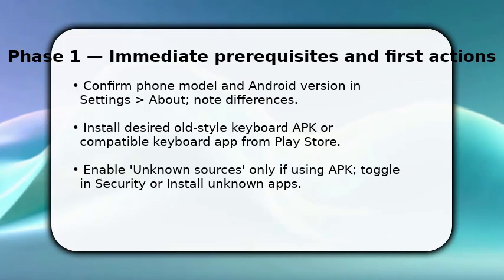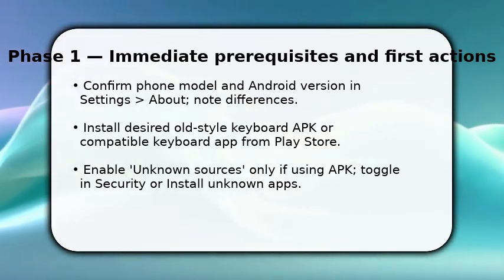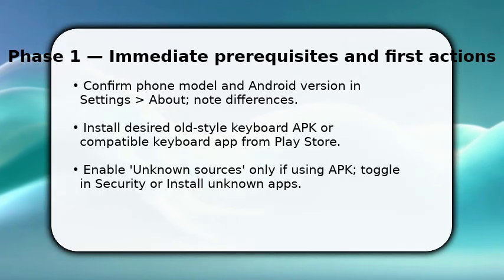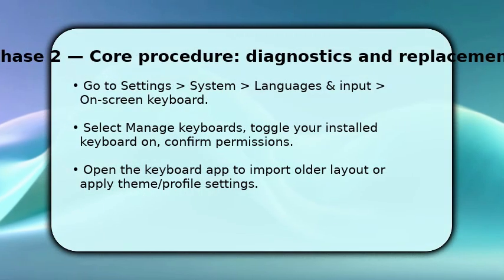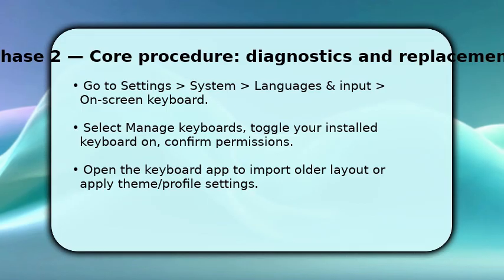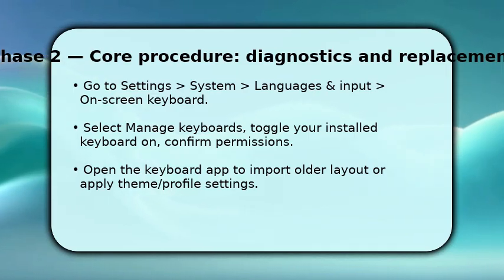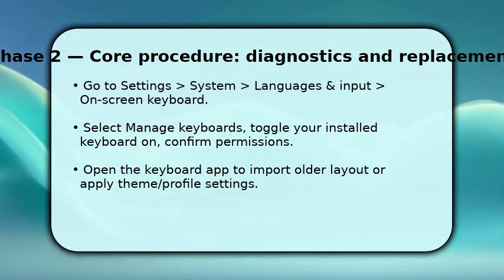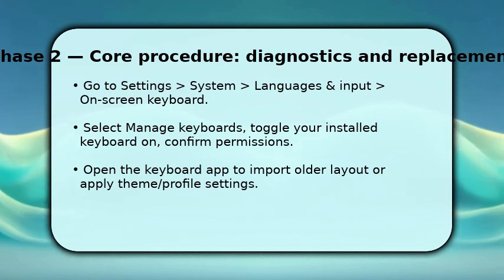How to Change Android Keyboard to Old Style - Full Guide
How to Change Android Keyboard to Old Style - Full Guide | 🔒 Surfshark VPN Deal — Stay private and secure. $1.99/mo + 3 Months Free ▸

Discover the steps to revert your Android device's keyboard back to its classic style with our comprehensive guide. Learn how to navigate through settings and install alternative keyboards that mimic older designs, enhancing usability for those who prefer a more traditional typing experience.

change android keyboard, old style Android keyboard, install legacy Android keyboard, classic Android layout, traditional typewriting on smartphone, Android keyboards alternatives, revert to classic Android input method, historical Android interface design, vintage-style typing experience for Android, customize old school Android keyboard